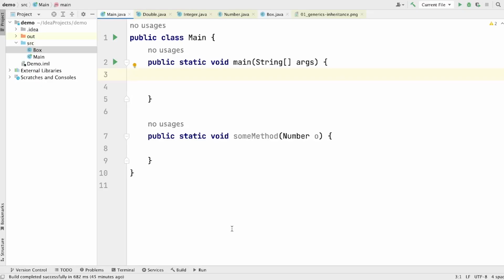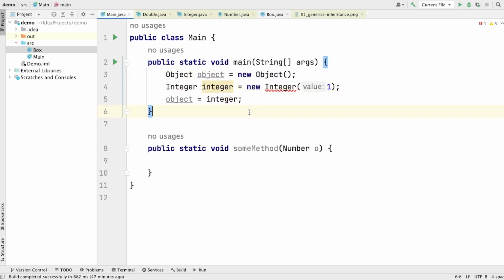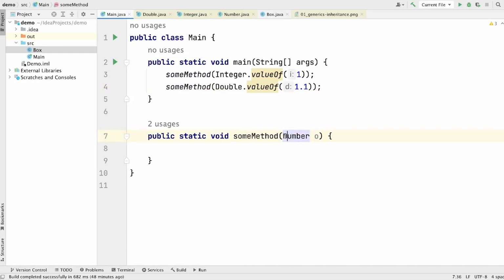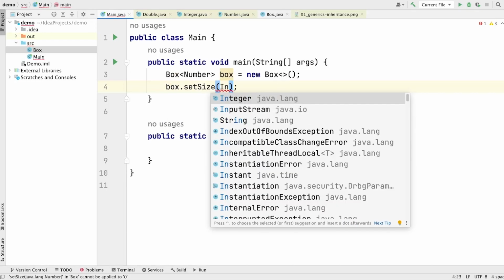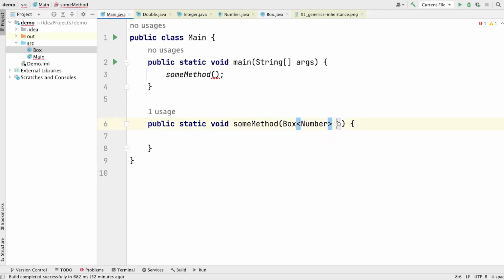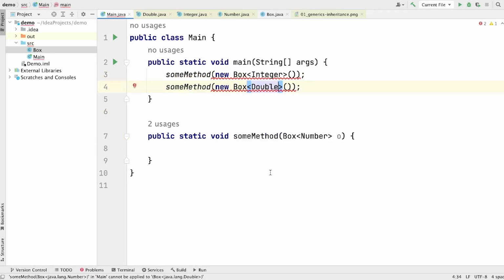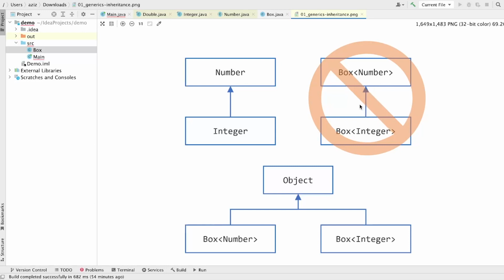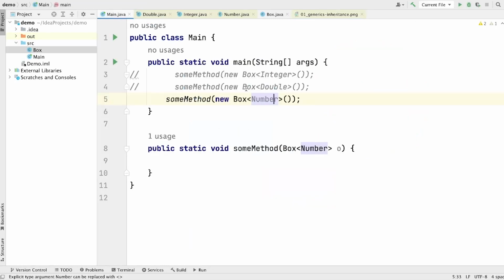How to Apply Generics with Inheritance, and Subtypes | Java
In this video, I talked about How to Apply Generics with Inheritance, and Subtypes.